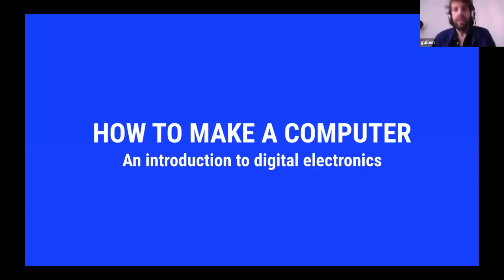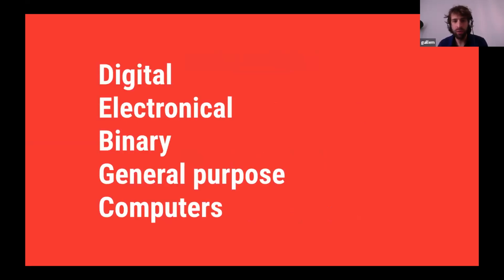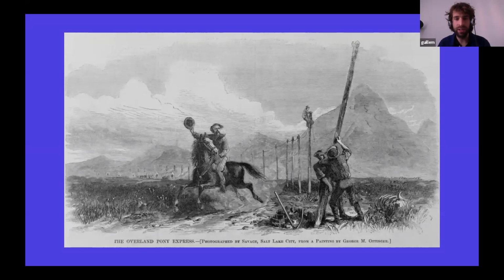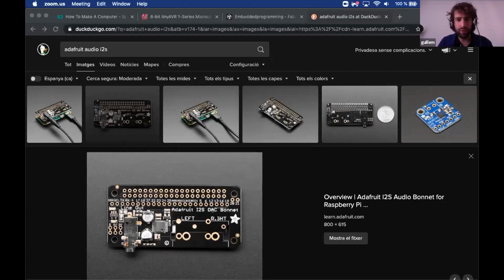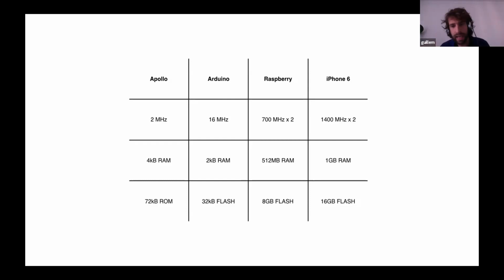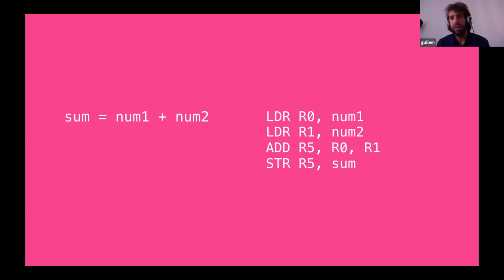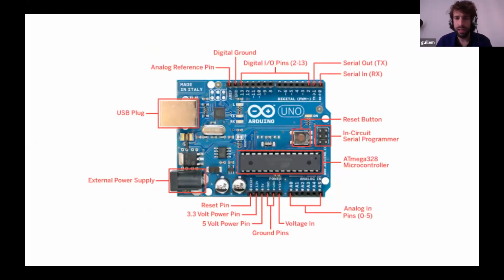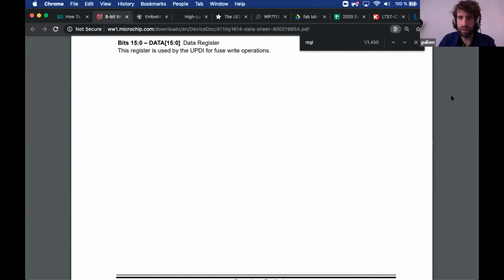[Embedded programming] - How computer works